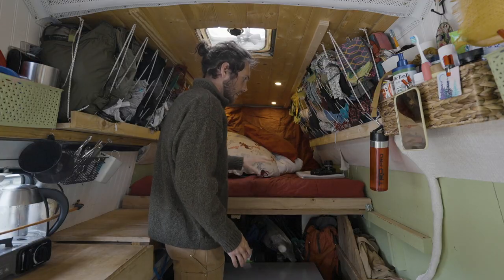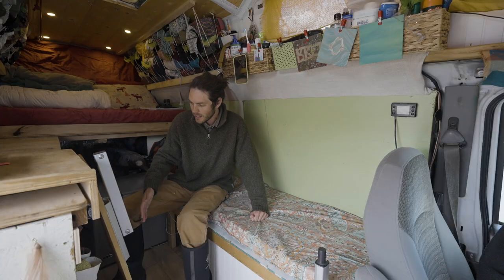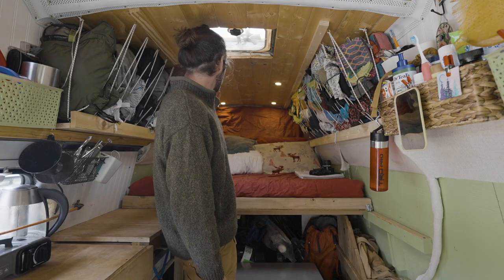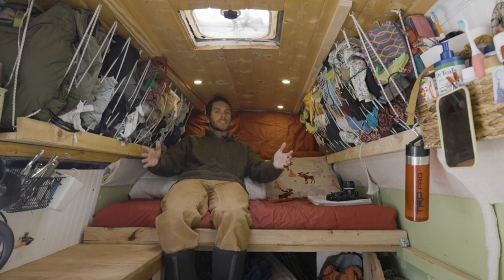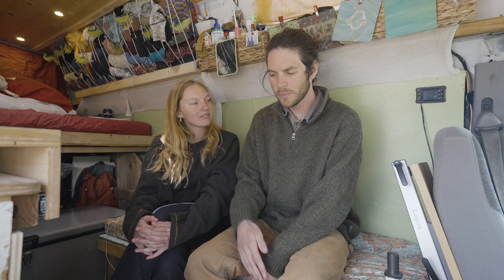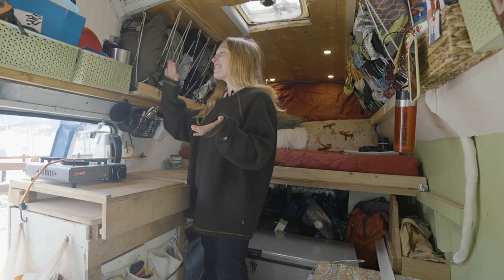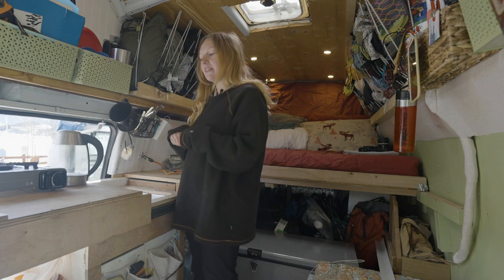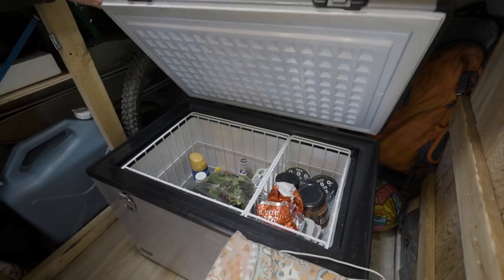DIY Roof Raise on Camper Van - $7k Total Build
VIDEO DESCRIPTION:

Marisa and Bret started van life as separate nomads on their own journey. One group meet-up connected them, and that developed into a relationship! After following each other around, they quickly decided to combine rigs and continue their tiny living on the road.

This 1997 Ford E250 started as a short roof van before Bret cut the top off and added an extended topper, making it tall for anyone standing. They have a full bed on sliders that allow it to glide to a seated position for lounging and hosting guests. The kitchen has all essential appliances, perfect for their cooking and dining needs. In the back, the massive garage stores a mountain bike, two sets of snow skies, a kite, foam airplanes, and more!